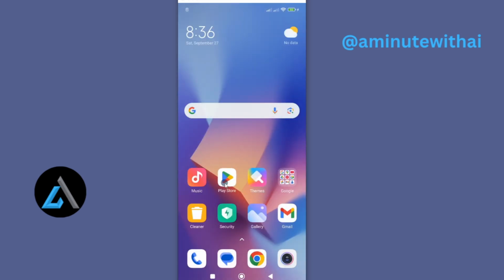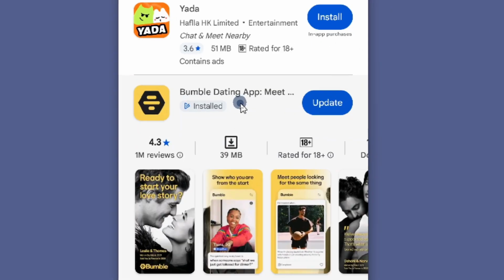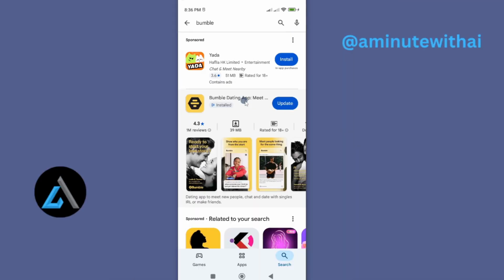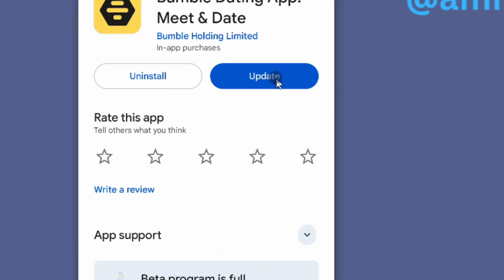How To Update Bumble App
Keep your Bumble app up-to-date for the best experience! In this video, we show you how to update the Bumble app step by step on your device. Updating ensures you get the latest features, bug fixes, and improved performance for seamless use.